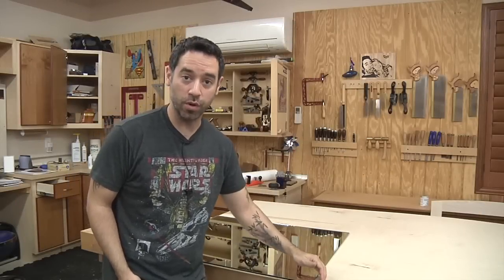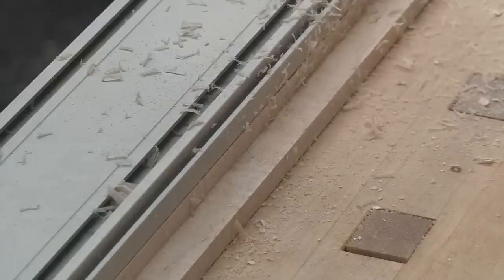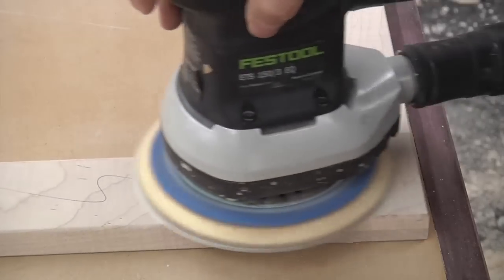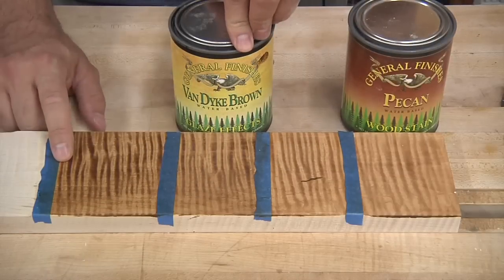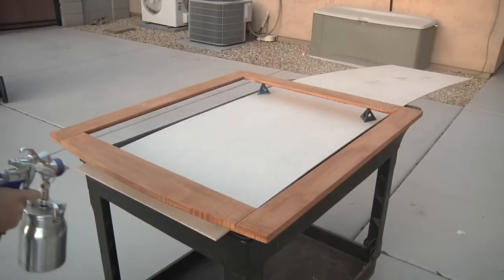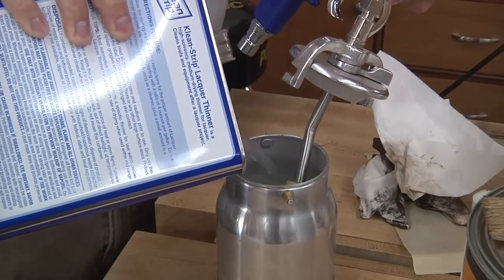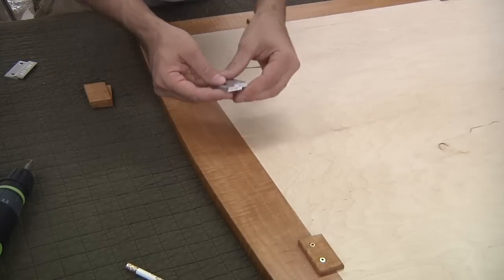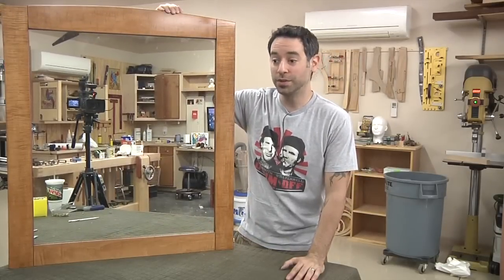Mirror Frame Pt. 2: Rabbets, Clips, & Finish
We recently had a little work done in our bathroom and in the process we removed the large wall-spanning mirrors. Being the superhero husband I am I immediately promised Nicole that I would replace them with a couple of nice framed mirrors. A record-setting six months later (which is at least a year ahead of schedule by my clock), here we are building the frames.

This is the first in a two-part series covering the design and construction of a simple mirror frame.

Win free tools every month!